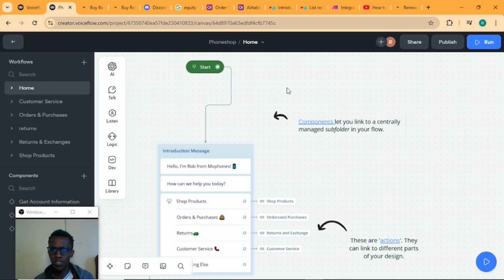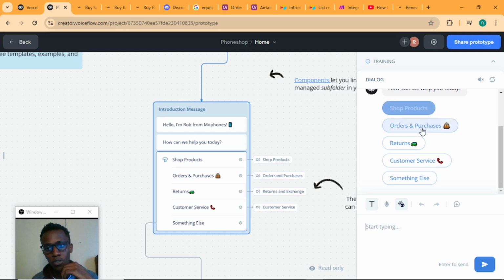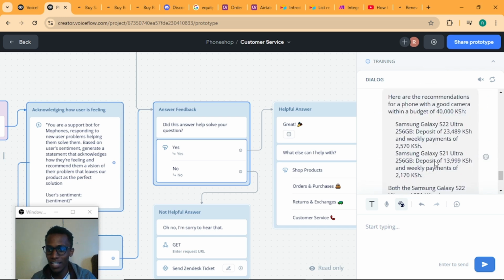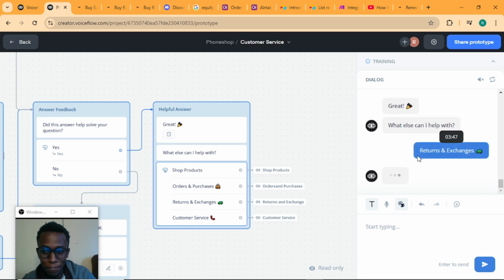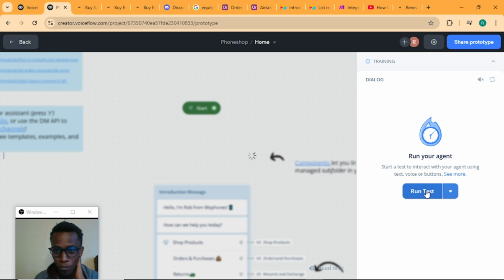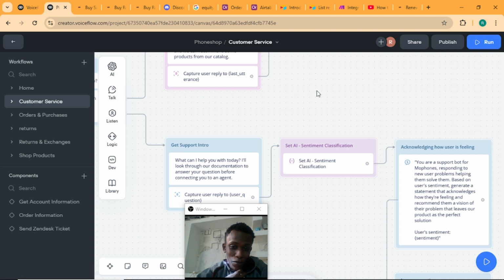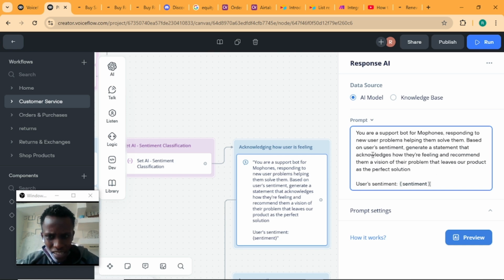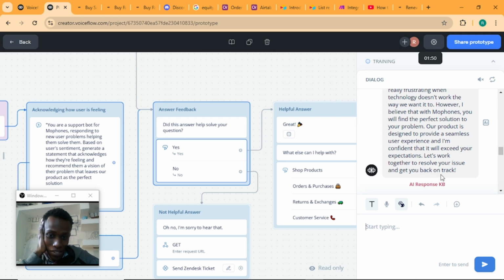building AI chatbot using voiceflow! [FREE BONUS TEMPLATE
In this video, I'll show you why you need this chatbot in your business. I'll explain the benefits of having this and the monetary value that comes with it. I also have a bonus in the end so stick around!